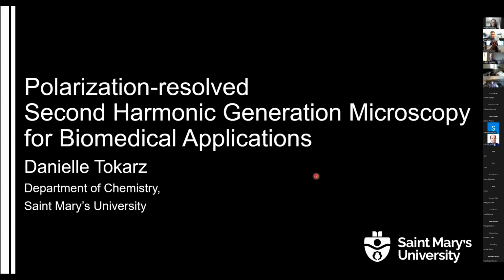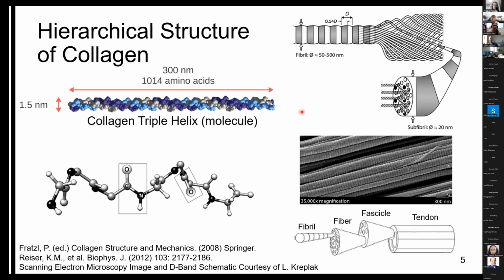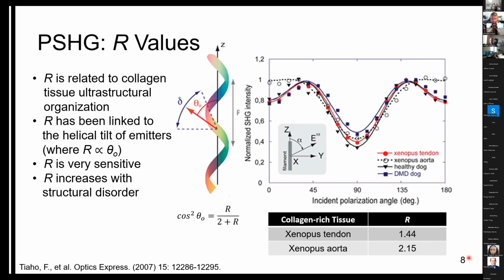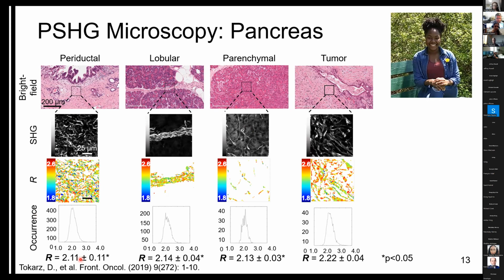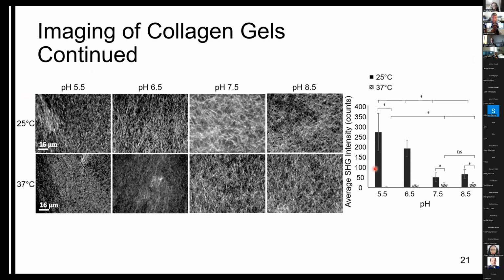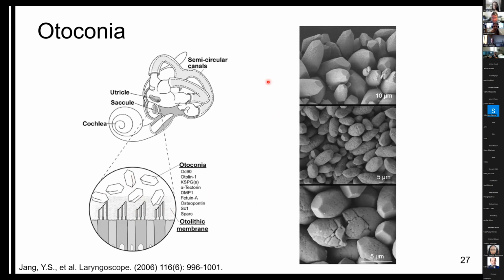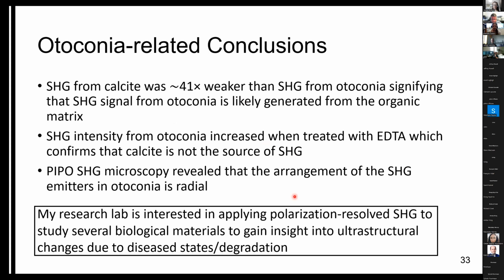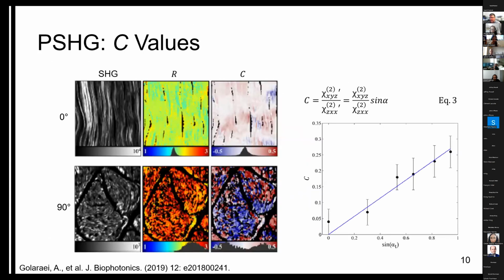Danielle Tokarz Ultrafast Seminar July2022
Danielle Tokarz

Saint Mary’s University, Hallifax, Nova Scotia, Canada

Title: Polarization-resolved Second Harmonic Generation Microscopy for Biomedical Applications

Abstract: Information regarding the structure and function of living tissues and cells is instrumental to the advancement of biochemistry and biophysics. Nonlinear optical microscopy, in particular, second harmonic generation (SHG), can provide such information. For instance, SHG microscopy can be used to visualize several biological tissues while polarization-sensitive SHG imaging can be used to extract several parameters related to the ultrastructure of biological tissues. In this talk, I will discuss the use of polarization-resolved SHG microscopy to investigate the ultrastructure of collagen in diseased tissues as well as model systems to understand collagen disorganization in these tissues. I will also discuss the use of polarization-resolved SHG microscopy to investigate other biological tissues including the degradation of otoconia, inner ear calcite crystals which act as linear acceleration sensors.

Bio: Danielle Tokarz obtained her H.B.Sc. degree in 2008 and Ph.D. in 2014 from the University of Toronto where she studied the nonlinear optical properties of conjugated molecules. She completed a postdoctoral fellowship in 2015 at the University Health Network, and undertook an NSERC postdoctoral fellowship at Harvard Medical School, using nonlinear optical microscopy for biomedical applications. In 2017, Danielle started as an assistant professor in the Department of Chemistry at Saint Mary’s University. Her current research program is geared towards characterizing ultrastructural alterations during natural as well as artificial synthesis and degradation reactions in carbohydrate- and protein-dense model systems via development of nonlinear optical microscopy imaging analysis techniques.